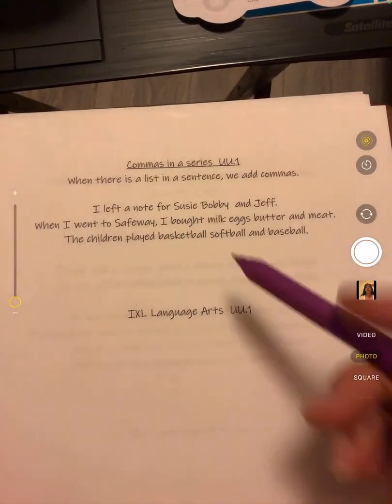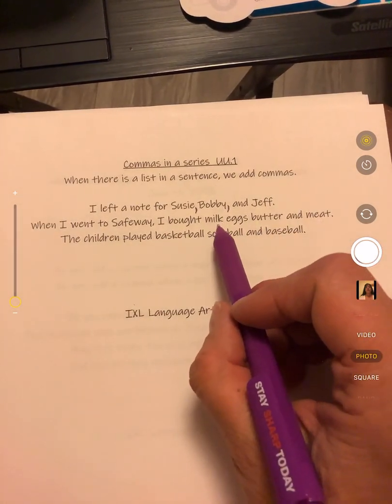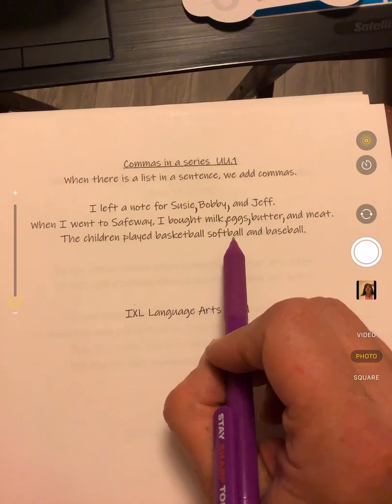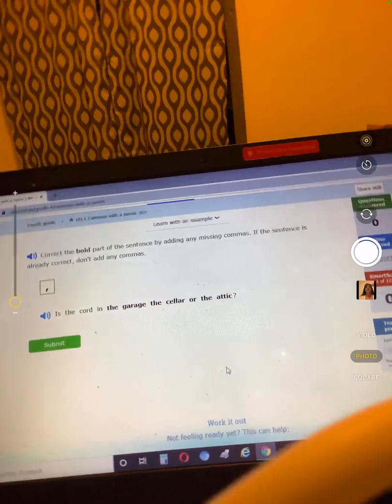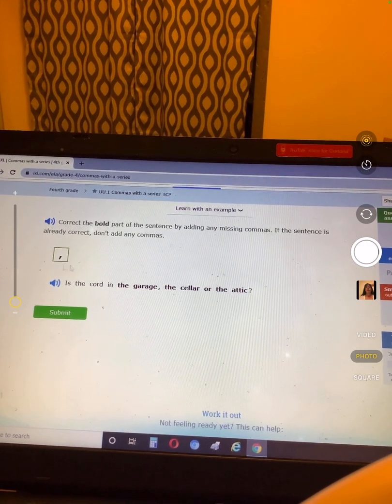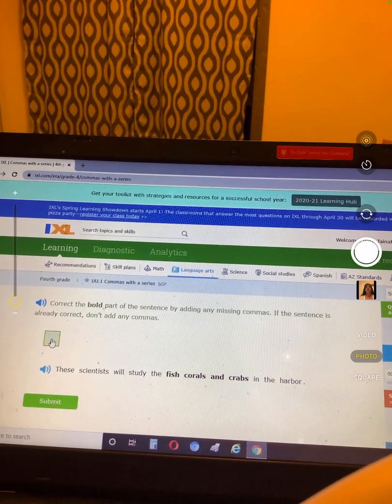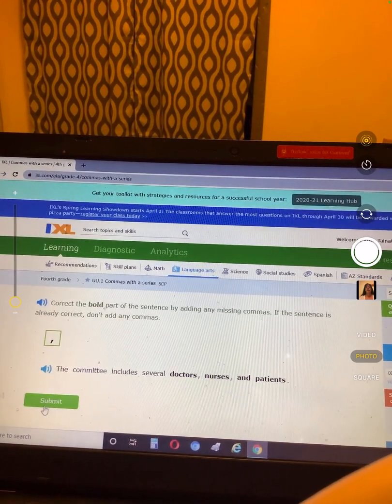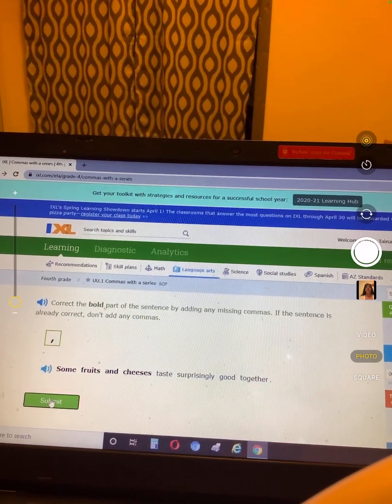4th Grade English Commas in a series